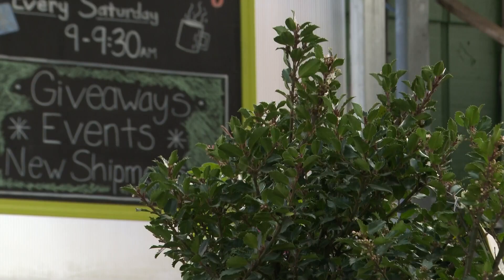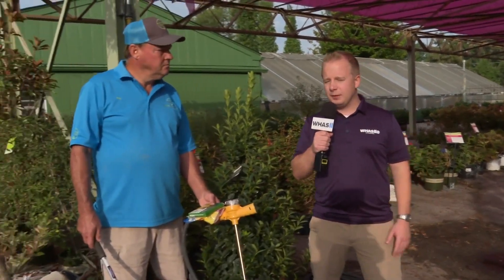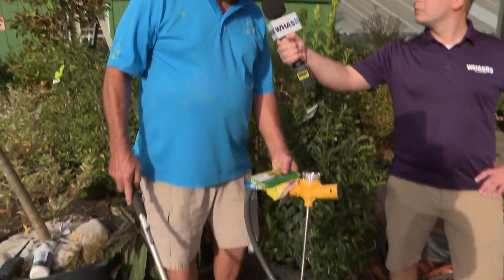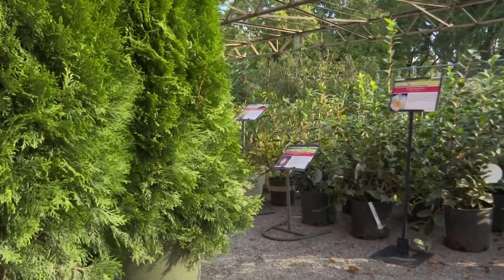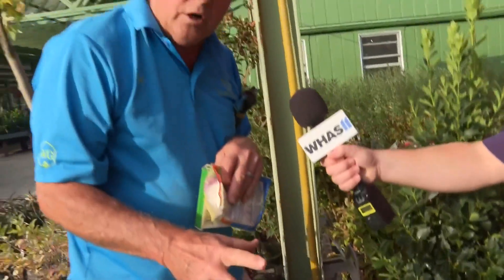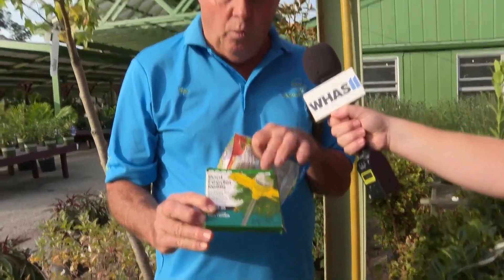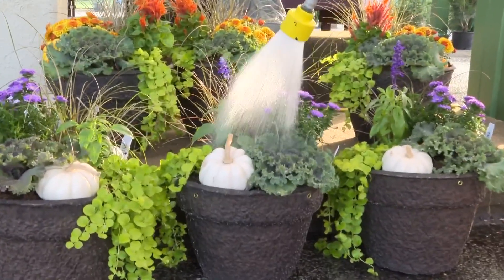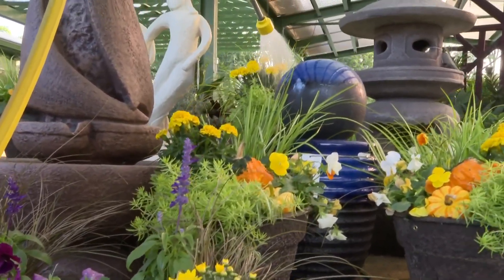Essential fall gardening tips; What you need to know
It's been pretty dry across Kentuckiana over the past few months. That means it's very important to tend to your garden now as we move into Fall.